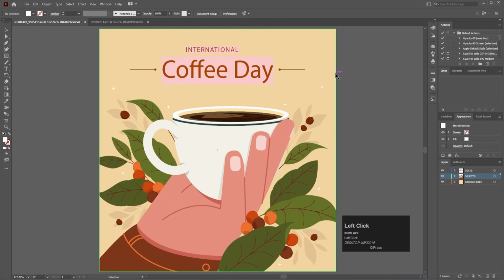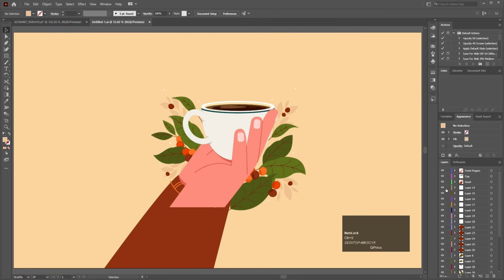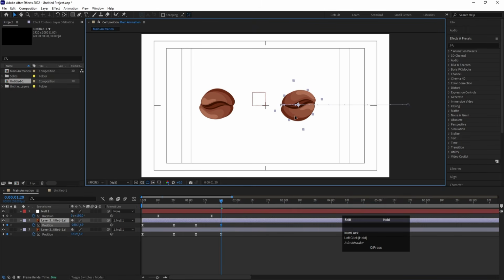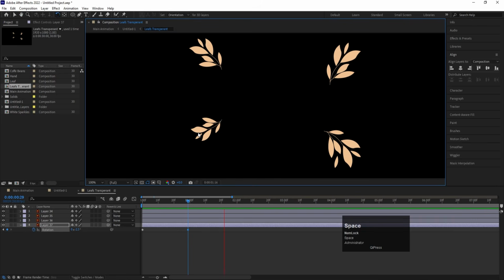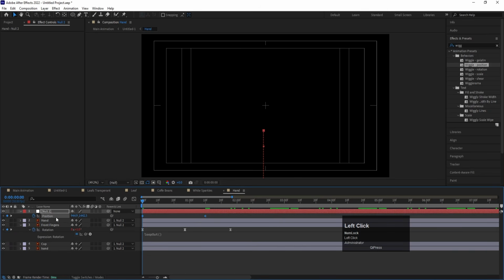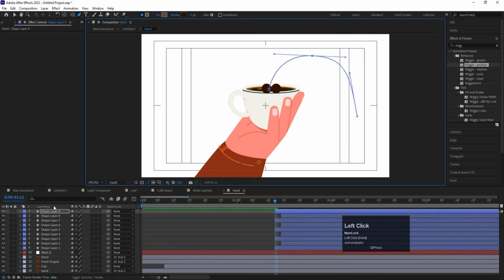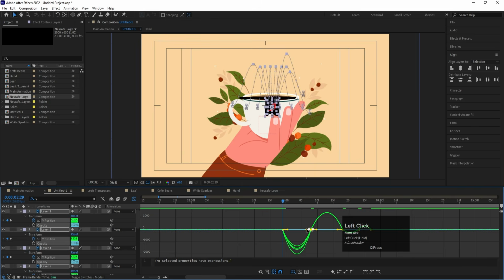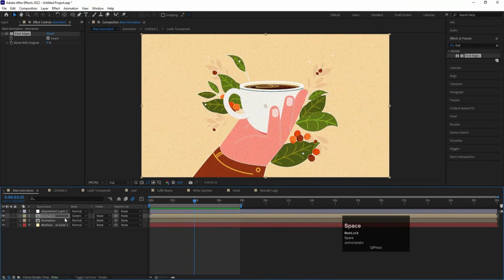Professional Nescafe Logo Animation in After Effects | Step-by-Step Guide!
Want to learn how to create a smooth and professional Nescafe logo animation inside Adobe After Effects? ☕✨
In this step-by-step tutorial, I’ll show you exactly how to animate the Nescafe logo using simple techniques — no plugins required!

Whether you’re a beginner or an advanced motion designer, you’ll learn how to build clean motion, add depth, and create a premium logo reveal that looks ready for any brand intro.

🎓 What you’ll learn:
✅ How to animate the Nescafe logo from scratch
✅ Professional logo reveal techniques
✅ Smooth motion design workflow in After Effects
✅ How to make animations look cinematic and clean
✅ No plugins, no complex setup — just pure creativity!